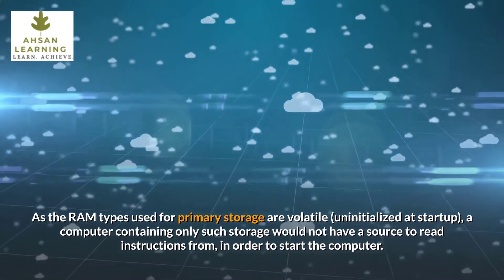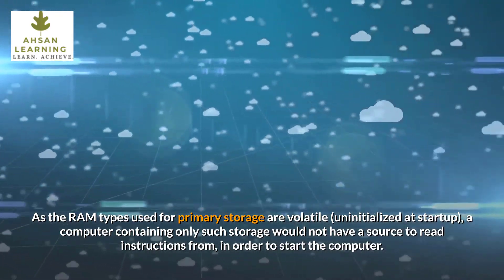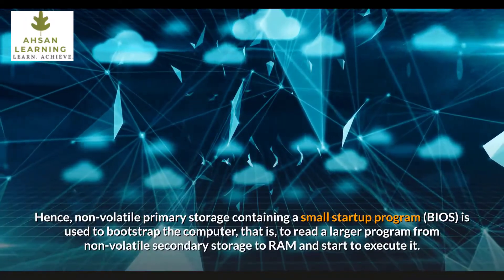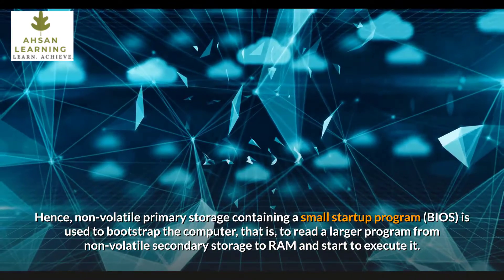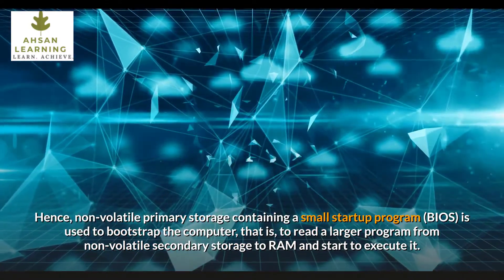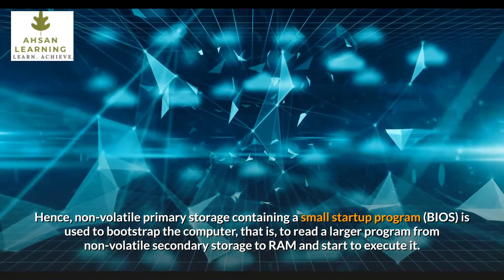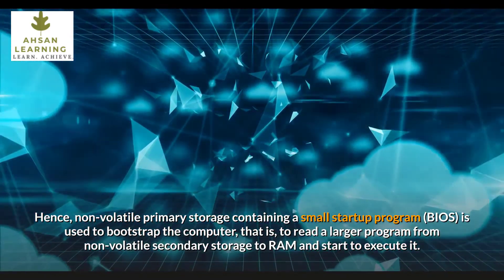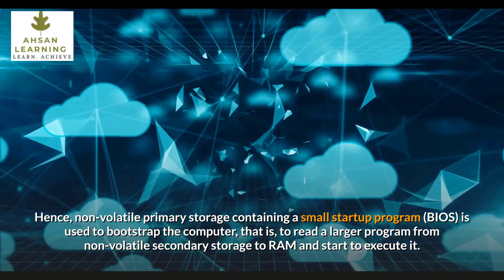Storage Devices, Hard Disk Drive, HDD, Solid State Drive, SSD, RAM, Optical Storage, Ahsan SMB QAPS.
Storage Devices,
Hard Disk Drive,
HDD,
Solid State Drive,
SSD,
RAM,
Optical Storage,
Ahsan SMB QAPS,
Ahsan Learning.